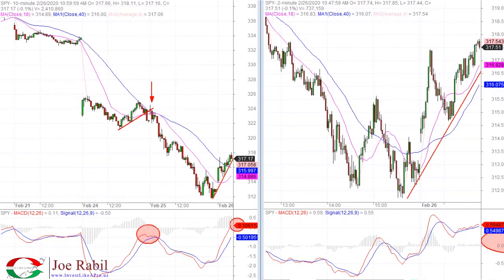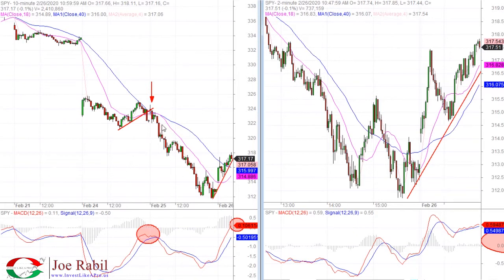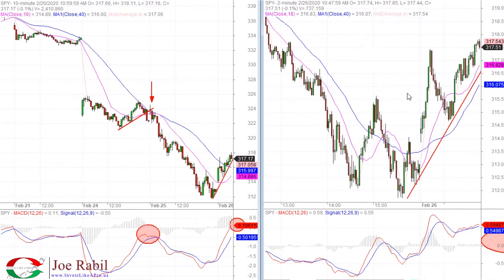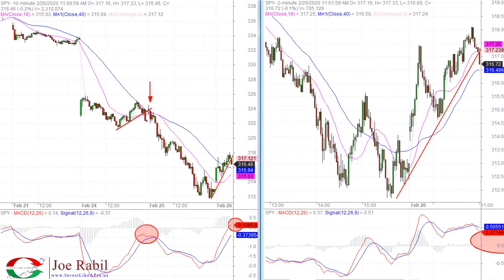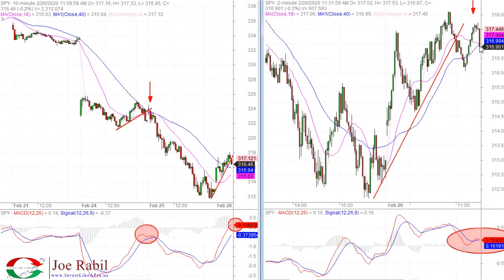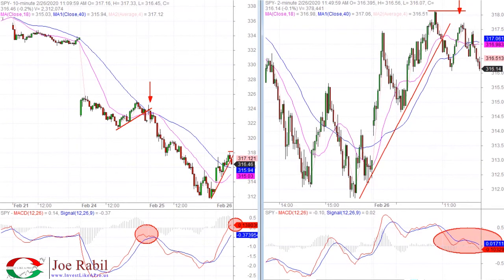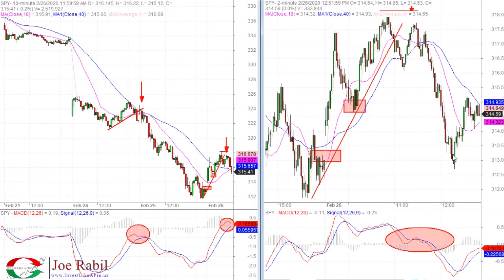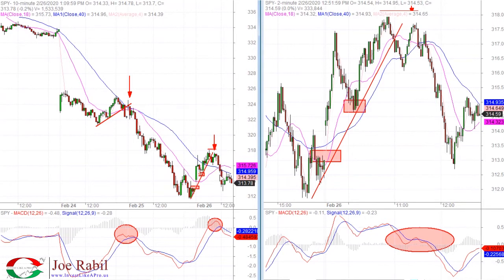Shorts in the SPY intraday using MACD signals in Multiple Time Frames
Joe shows how to use MACD to find a few nice short trades in the midst of this violent market decline.  Also, he shows how to use 2 time frames to pinpoint your entry points.